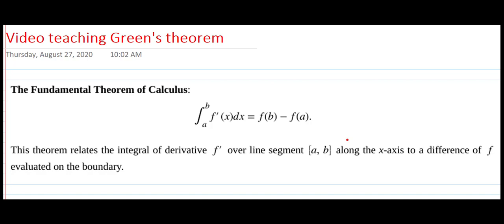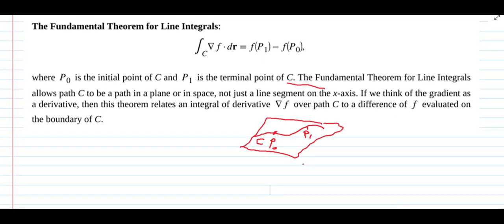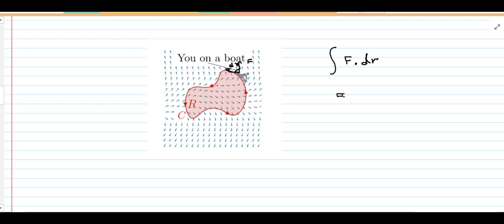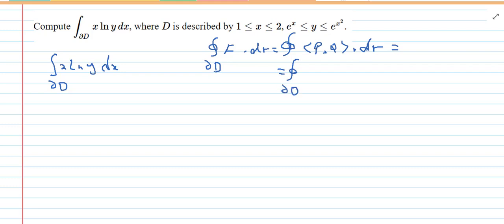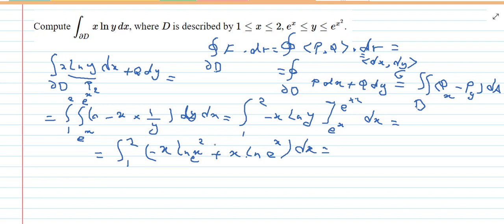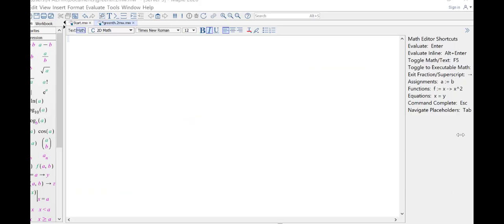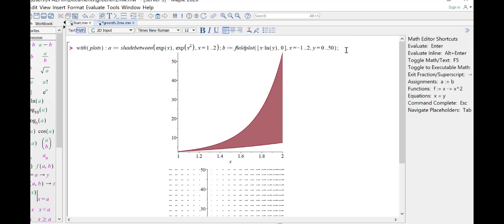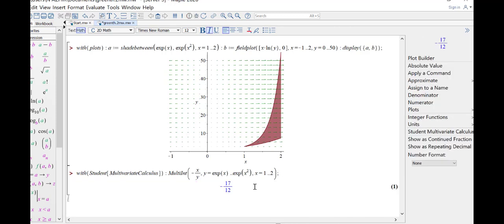The Circulation form of Green Theorem,calculus 3